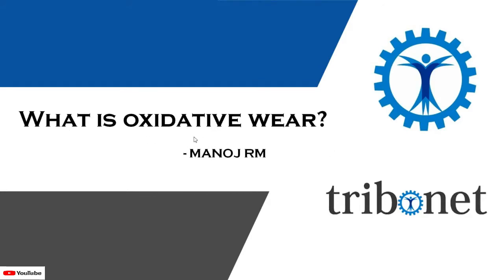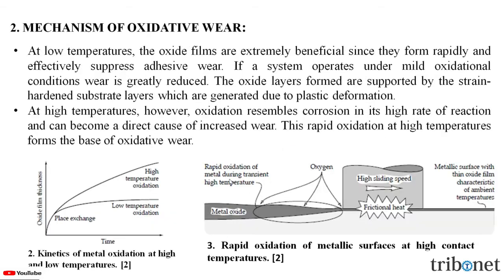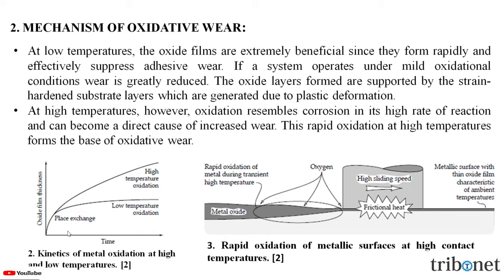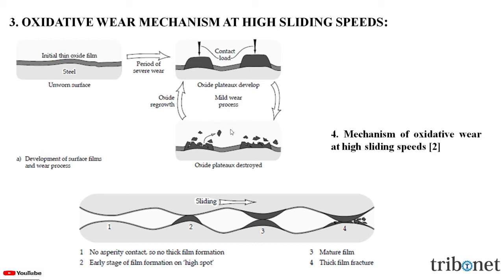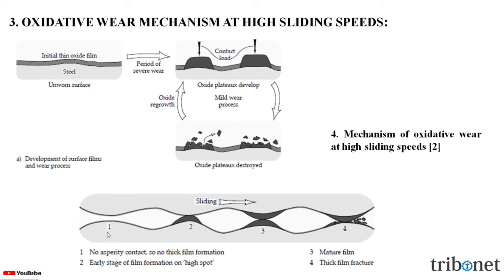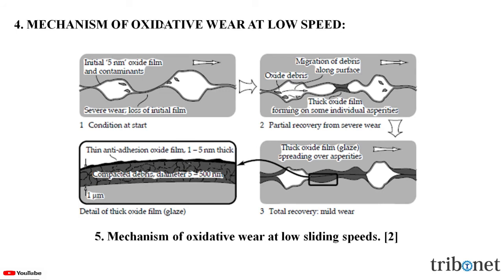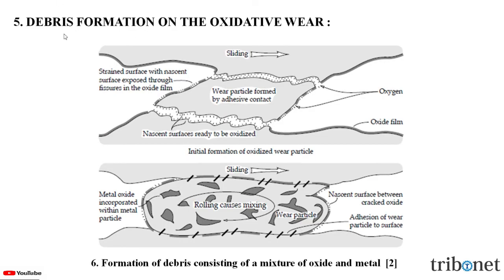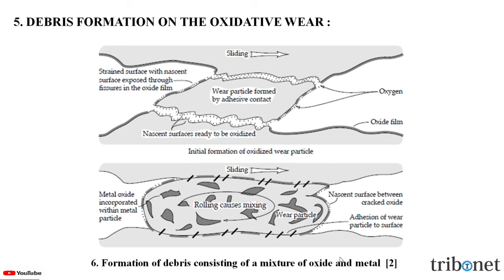Oxidative wear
In this video the information on Oxidative wear is explained.
1. What is Oxidative wear.
2. Mechanism of oxidative wear at different temperatures.
3. Oxidative wear at High sliding speed.
4. Oxidative wear at Low sliding speed.
5. Wear debris formation at oxidative wear.